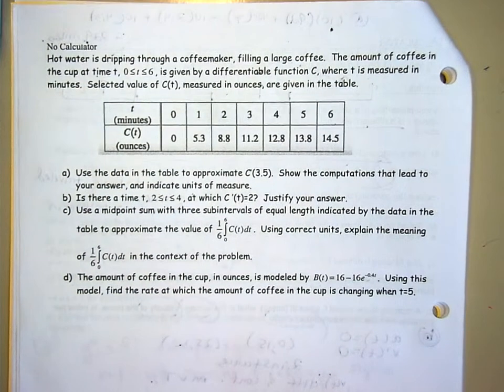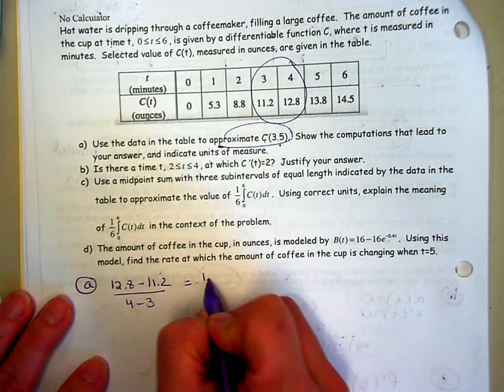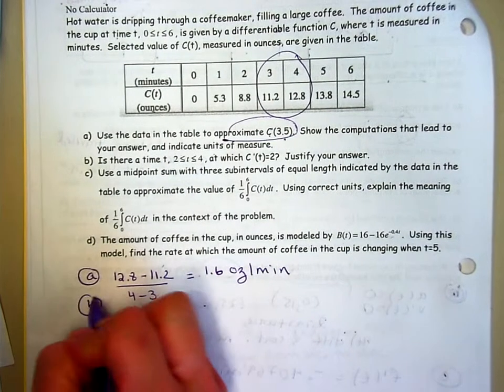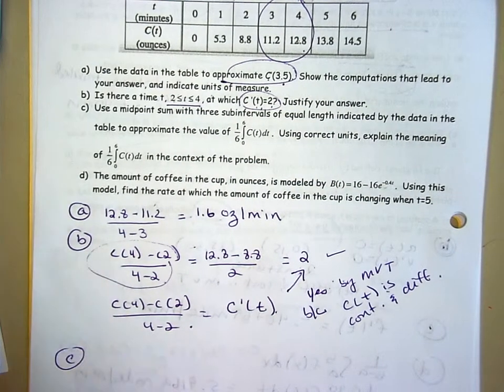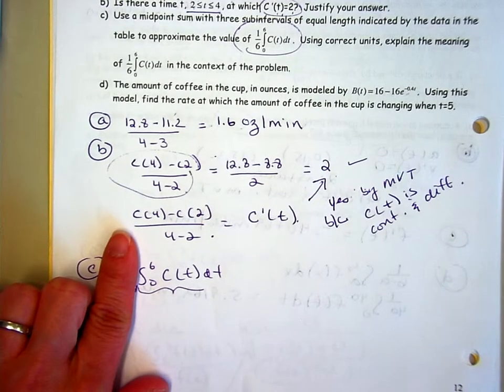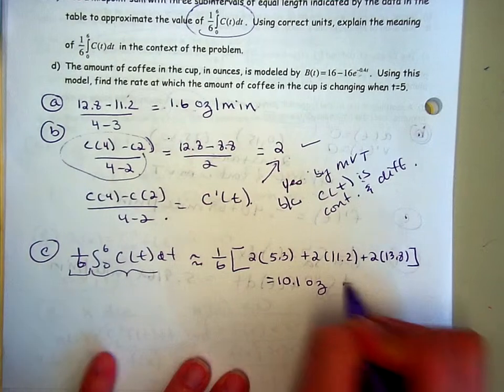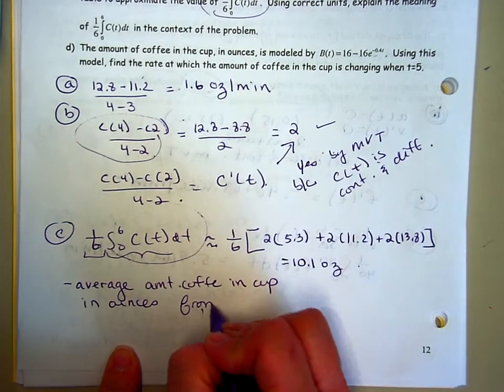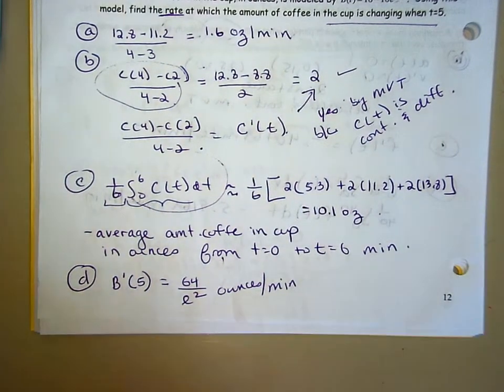Deriv:Integ pg 12